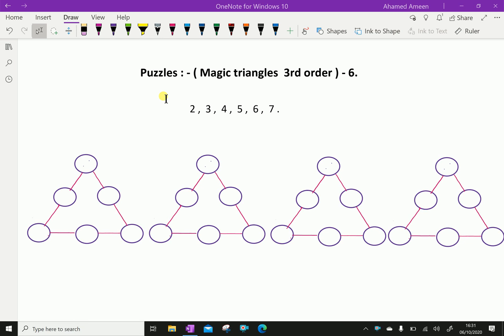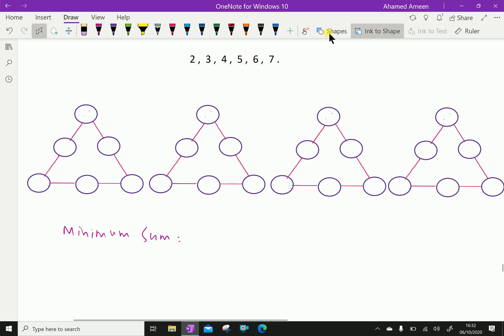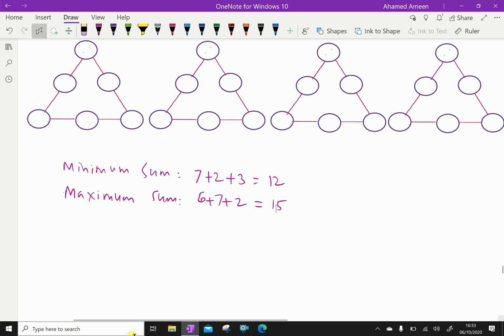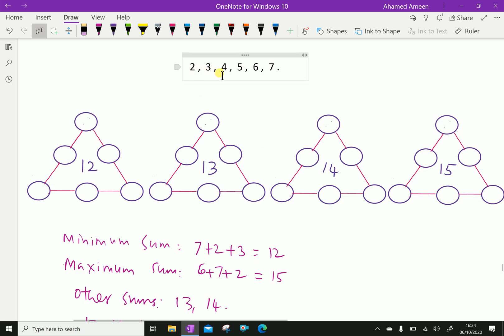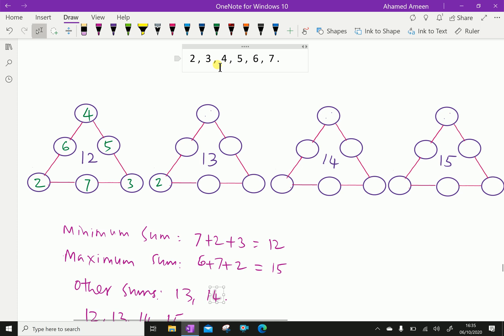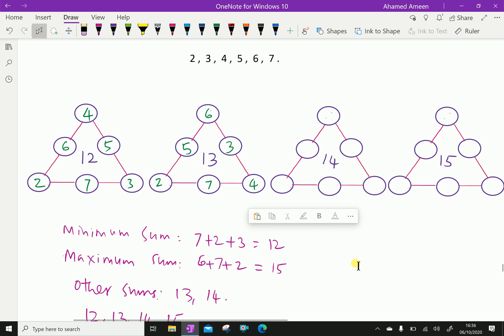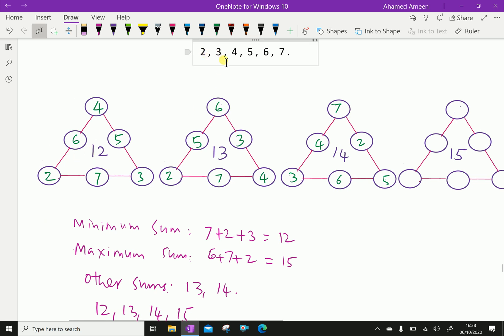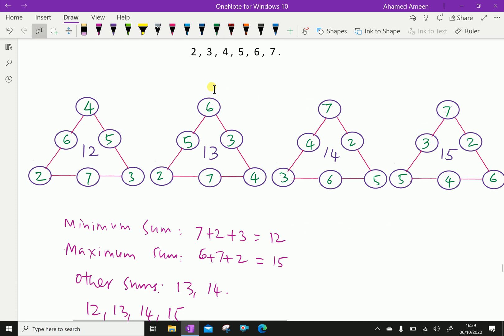Puzzles : - ( Magic triangles; 3rd order ) - 6.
Practicing puzzles are having more benefits; Greater attention, Fits for mental exercise, Better Visual-Spatial Reasoning, Improve memory and IQ, etc.